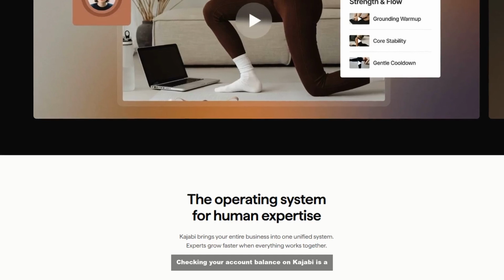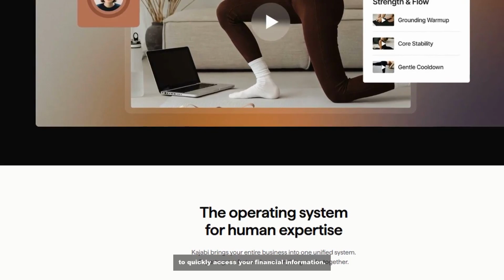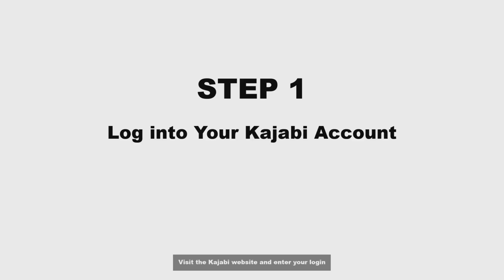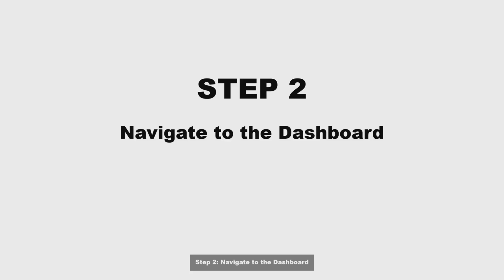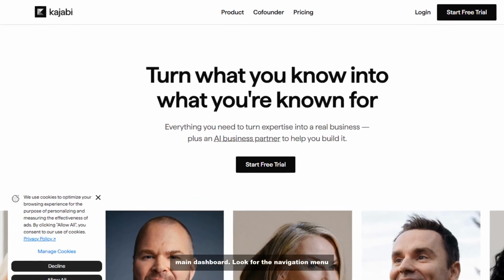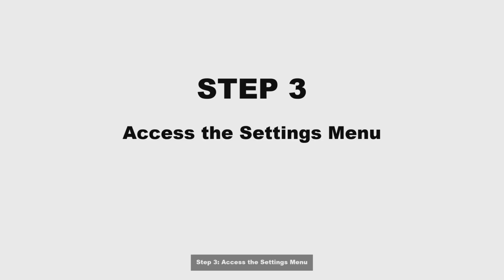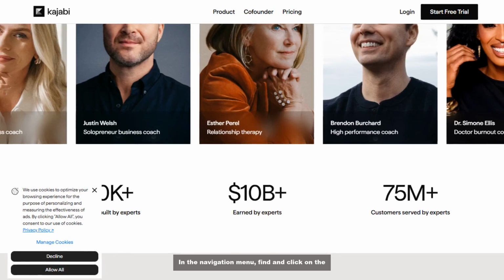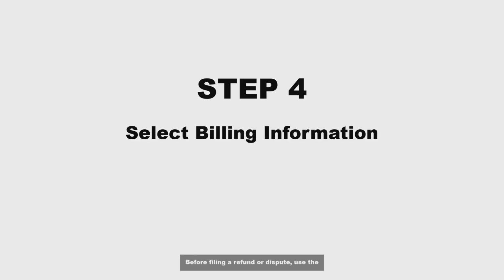How To Check Account Balance On Kajabi 2026 (FAST METHOD)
In this video, we will show you how to check your account balance on Kajabi 2026 using a fast method. Whether you're a beginner or an experienced user, this quick guide will help you navigate your Kajabi account effortlessly.